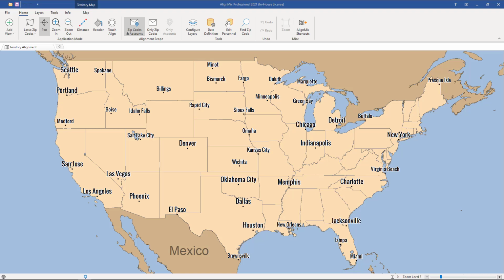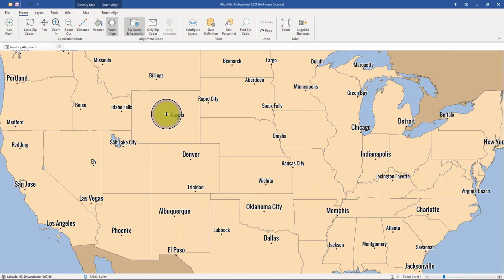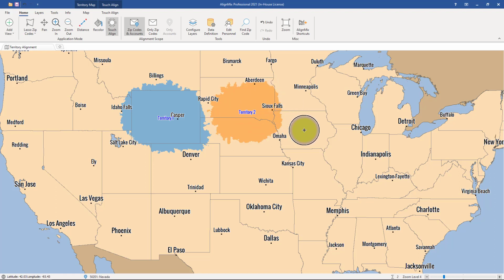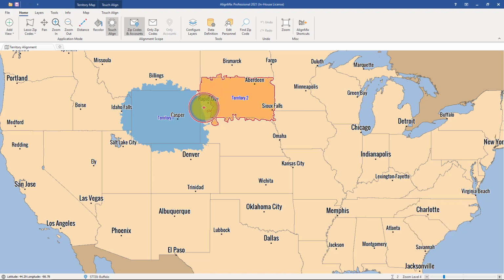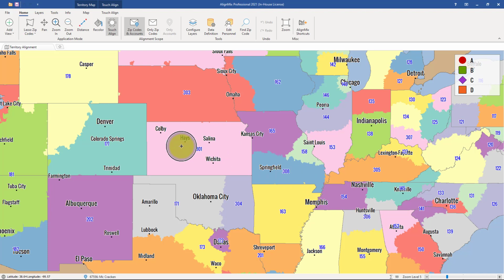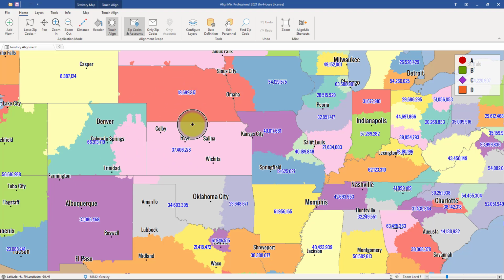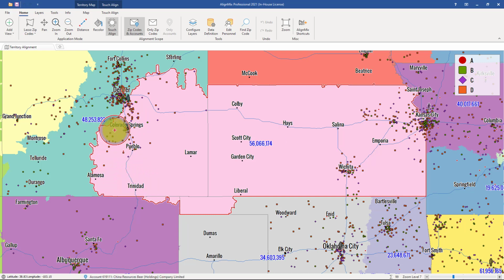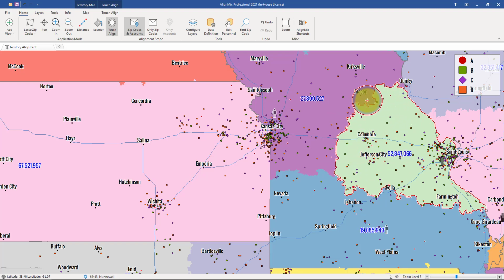Touch Align Tool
Unlocking Precision: Mastering the Touch Align Tool in AlignMix | Sales Territory Design Tutorial

Description:
🚀 Dive into the future of sales territory design with AlignMix's Touch Align Tool! 🗺️ This tutorial unveils the power of this dynamic tool, likened to digital finger painting, enabling you to effortlessly create and manage sales territories with a simple click and hold.

🎨 Key Features Explored:
✅ Effortless Territory Creation: Discover how the Touch Align Tool simplifies the creation of brand-new sales territories, providing a seamless and intuitive digital canvas for your strategy.
✅ Territory Modification: Learn how to use this powerful tool to modify existing sales territories, offering flexibility and precision in territory management.

🌐 Pro Tips:
🔗 Hugging State Boundaries: Explore the added precision by holding down the “CTRL” button on your keyboard, allowing you to hug state boundaries for an even more refined sales territory design.

🚀 Why Choose AlignMix's Touch Align Tool?
1️⃣ Digital Precision: Experience the ease of digital finger painting to create, modify, and manage sales territories with unmatched precision.
2️⃣ Flexibility in Design: Use the Touch Align Tool for both initial territory creation and fine-tuned modifications, adapting to the evolving needs of your organization.
3️⃣ Time-Saving Efficiency: Streamline your territory design process with a tool that combines simplicity with powerful capabilities, saving you time and effort.

📈 Ready to elevate your sales territory strategy? Watch our Touch Align Tool tutorial now!